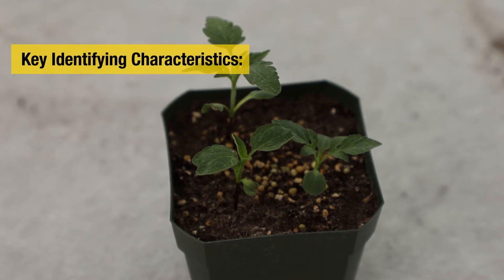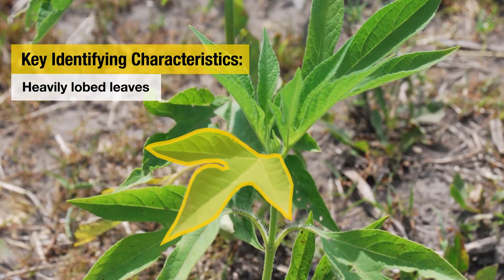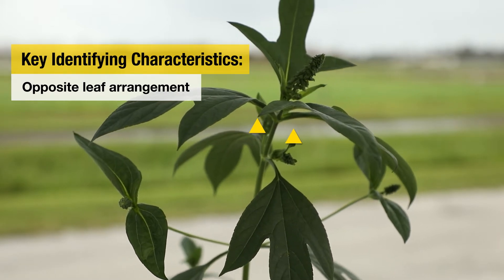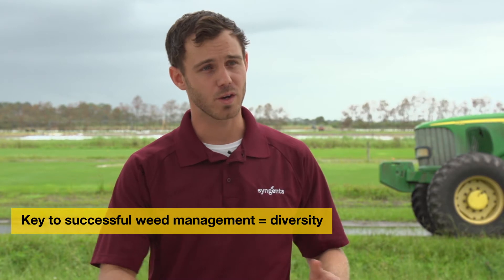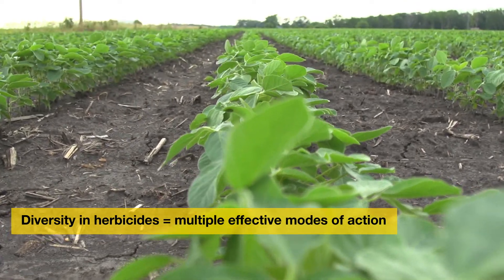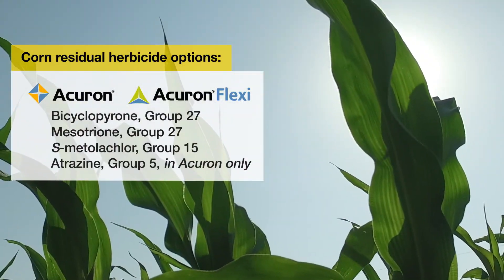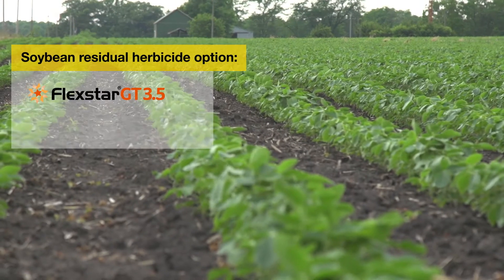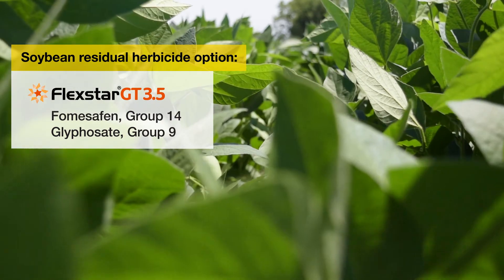How It’s Done: Identify and Manage Giant Ragweed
Giant ragweed is one of the worst weeds to deal with in the Corn Belt. Identify this weed when it is still young for the most effective management. for more information about this resistant weed and others.

00:00 Introduction
00:15 Giant ragweed key characteristics
00:44 How to manage giant ragweed
01:06 Corn residual herbicide options
01:30 Soybean residual herbicide options